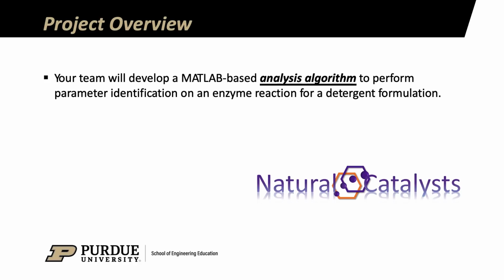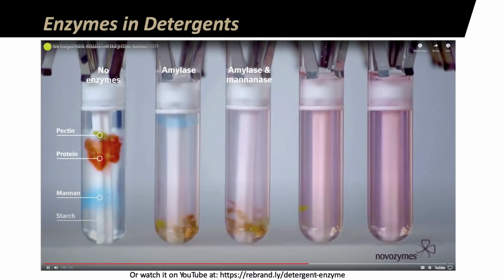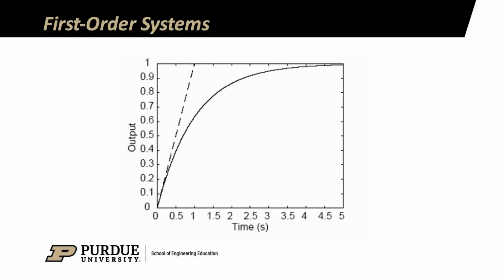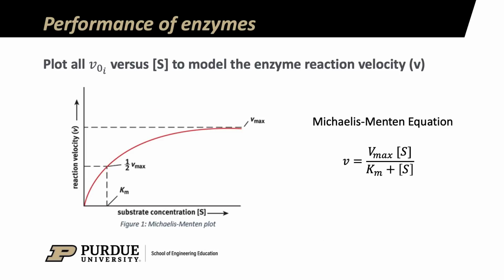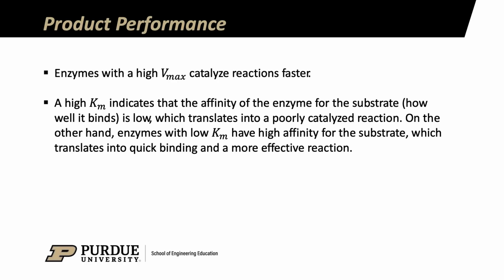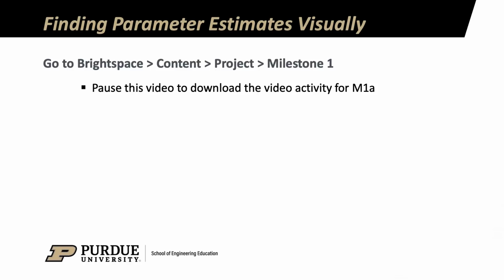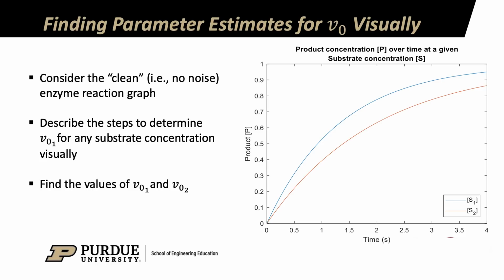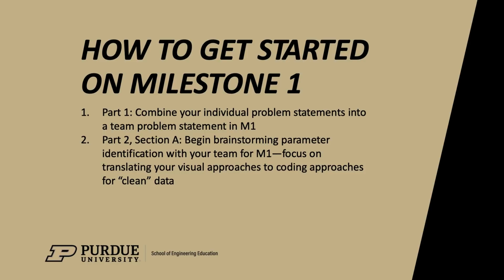ENGR 132 - Project - Milestone 1A